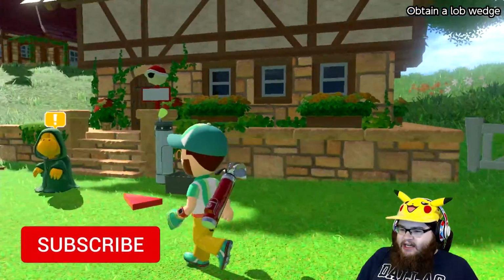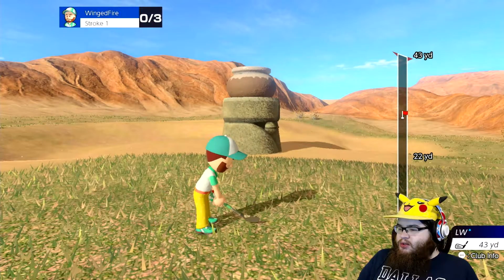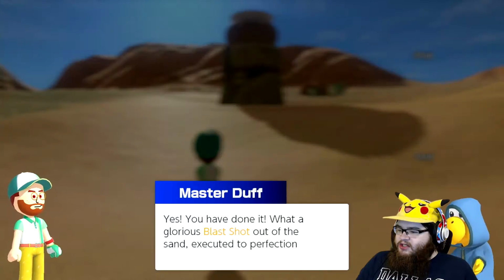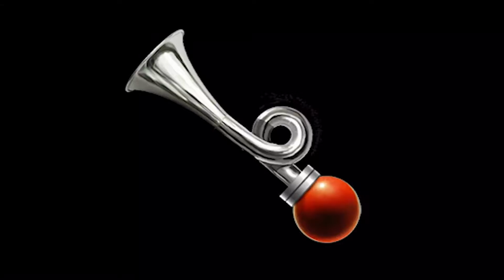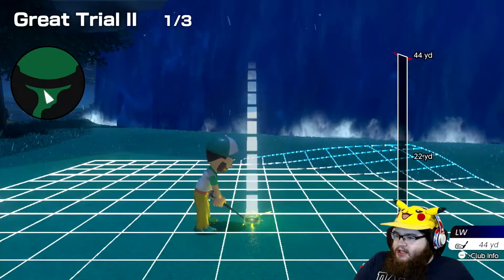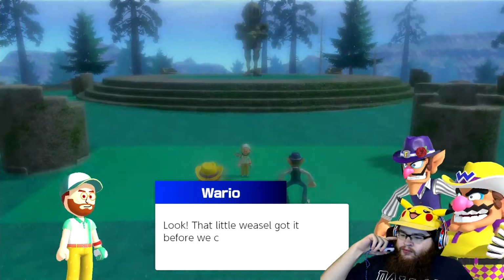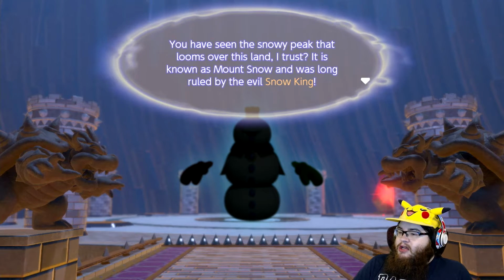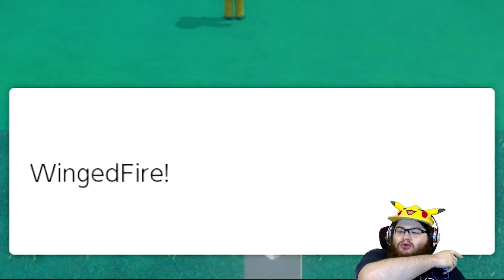Mario Golf: Super Rush - Episode 10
Hi y'all!

Today I play a game called "Mario Golf: Super Rush!" It's a game that I wasn't expecting to have a story mode, but here we are! I learned about the lob shot and the duff shot, as well as taking on 2 challenges and a BOSS fight! In a GOLF game!